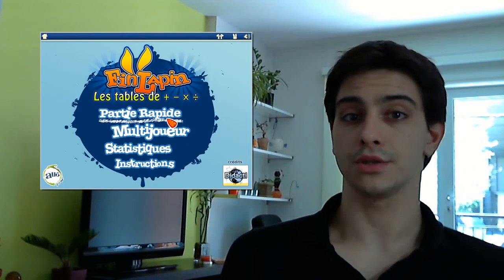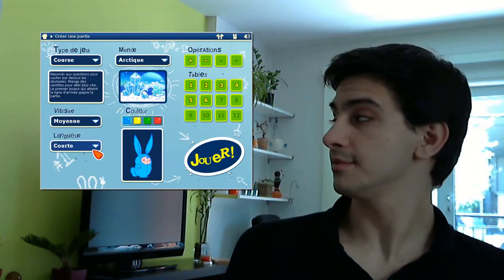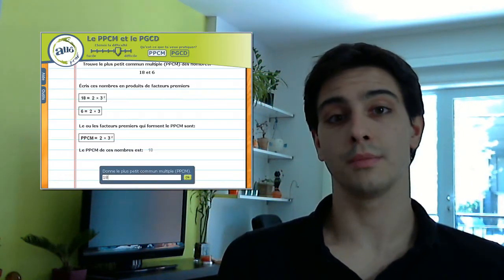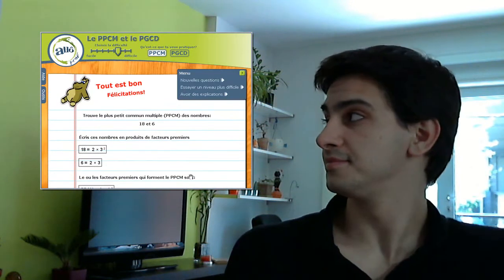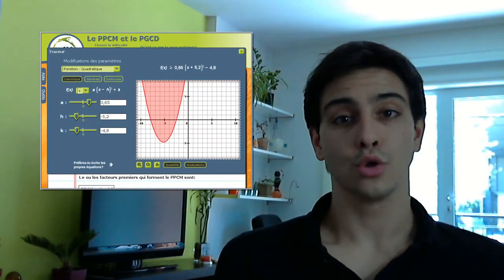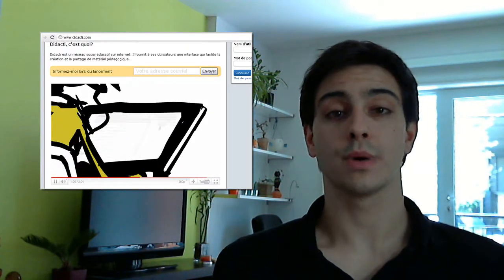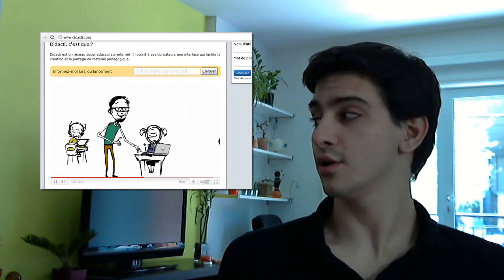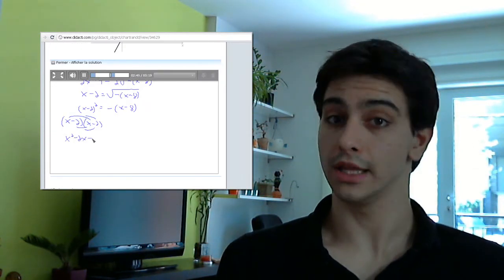Free Math and Flash CS5 courses!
My name is David. I am a K11 Math teacher and a Flash developper. I am a french Canadian who lives in Montreal. I have to practice my english and I thought the best way to do it was to teach you Math and Flash CS5 through Skype for free.